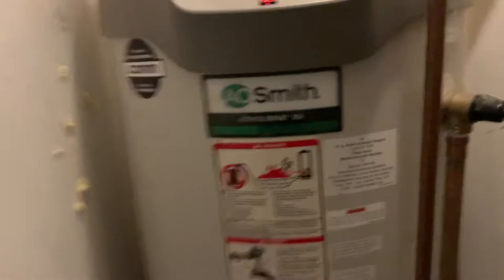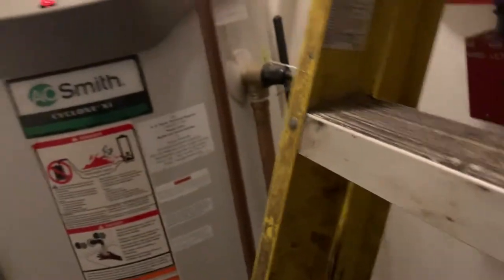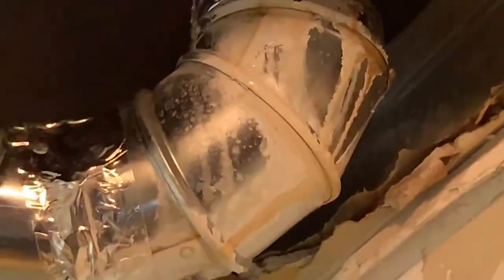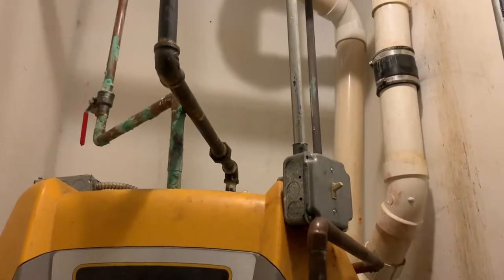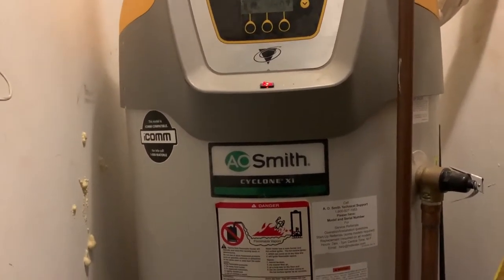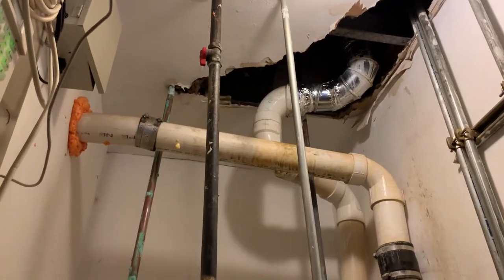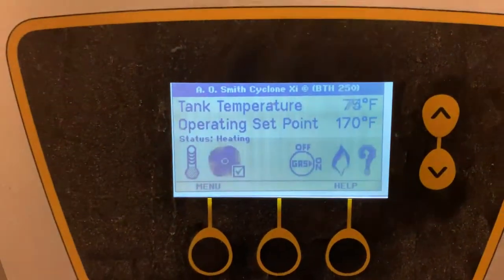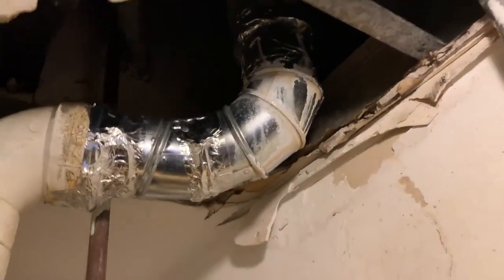AO Smith Cyclone BTH 250 100 Water Heater - No Hot Water - Cracked HSI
Two other "contractors" attempted to repair this water heater. Neither was able to diagnose a cracked hot surface ignitor - only took 2 screws and 3 minutes to confirm that!

Additionally, the hacks who installed this water heater - took 3" PVC exhaust and transitioned to 4" steel "B-Vent" with tons of duct tape.